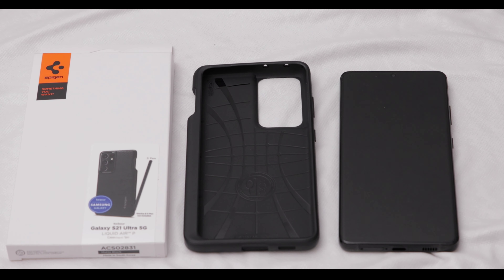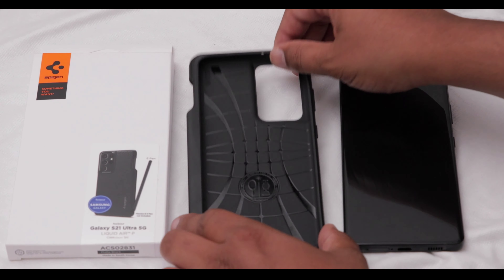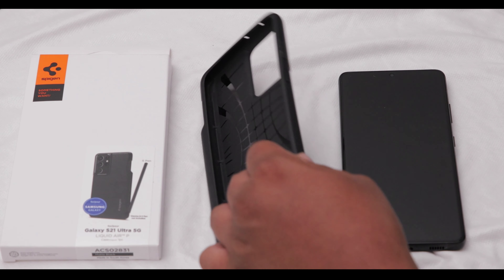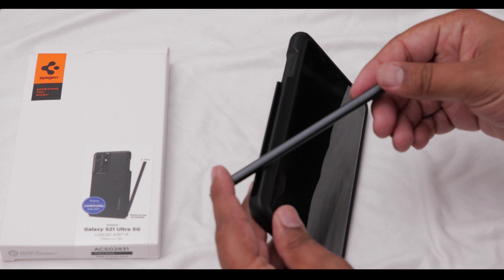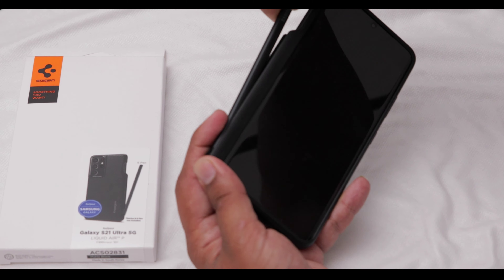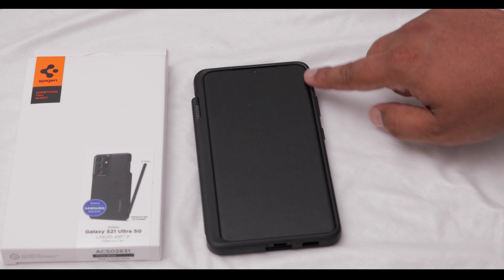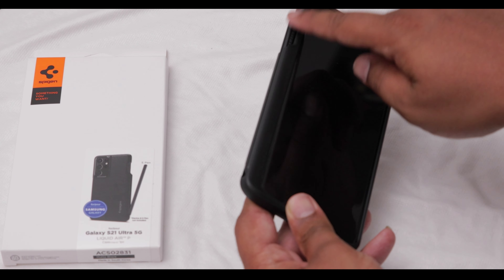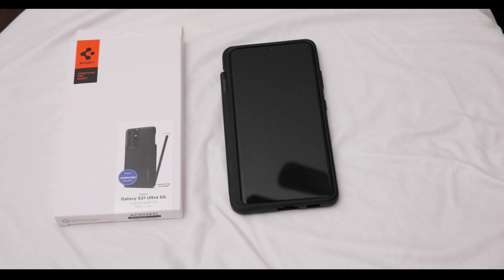Spigen Liquid Air P Case with Spen Holder Review: Samsung Galaxy S21 Ultra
A review of some of the pros and cons of my new Spigen Liquid Air P case with spen support for the Samsung Galaxy S21 Ultra. I discuss all the things I like about the case and also some of its flaws